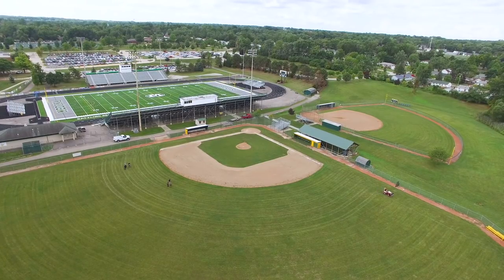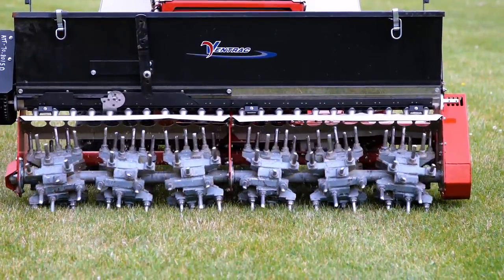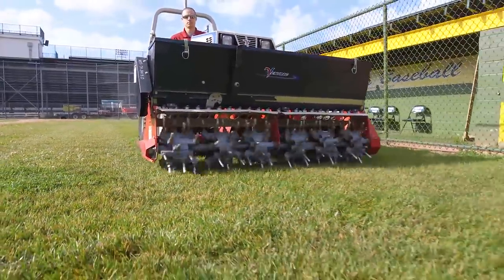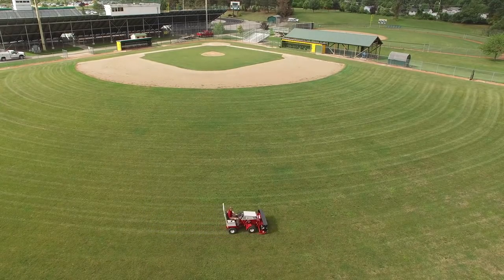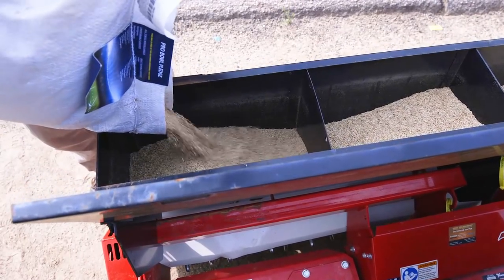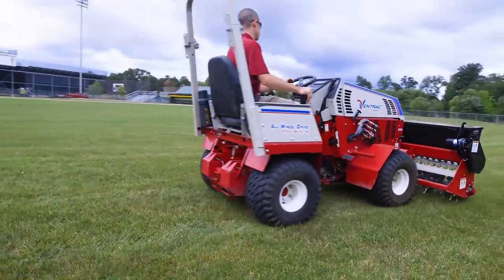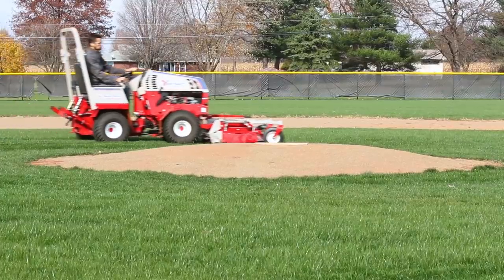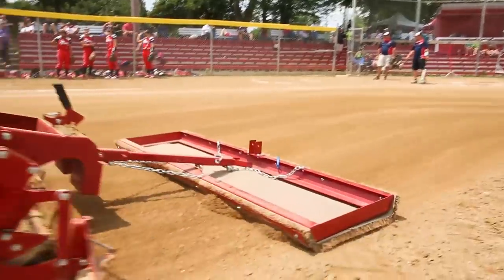Safer and Better Looking Athletic Field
Turf compaction is a very common problem that can cause unhealthy grass that leads to less than optimal playing surfaces.  Compaction happens most often on sports fields and in high foot traffic areas.  The Ventrac Aera-Vator is the answer to this problem. The Aera-Vator is a tool that aerates turf with no mess to clean up—the area can be used immediately after treatment. The heavy-duty tines vibrate as it breaks up the soil to allow for increased water flow and oxygen to the roots. As an added benefit, the seeder box can be attached with the Aera-Vator to allow the operator to over-seed at the same time it aerates and loosens up the ground below.  Regular aerating with the Ventrac Aera-Vator can create an overall safer playing field with a healthier turf.

Products featured in this video:
Ventrac 4500:

Video Transcript:
My name's Aaron Graber, and today we're on-site at a local high school using the Ventrac Aera-Vator.  The concept of aera-vating differs from normal aeration because you're not just penetrating the ground. Once the tines break the surface, they vibrate sideways to fracture the ground around it. This allows for better airflow to the root system of the grass.  It's also important to note that you don't have to pick up any cores when you're done.  Since schools are always having events with plenty of foot traffic in localized areas, there's always a problem of the grass getting beaten down and compacted.  When you aerate a playing surface, you actually soften the ground below so it ends up being safer for kids to play on.  On the Ventrac Aera-Vator, you also have the option to add a seedbox on top so you can overseed all in one pass.  It makes a lot of sense to have a piece like this in a Ventrac fleet.  Especially in a school system where you have a lot of different sports fields to maintain.  As always, one of the greatest advantages of using an attachment on a Ventrac, is that when you're done, you can switch attachments and transition to a different job on the campus.  Such as slope mowing, edging, or even finishing out a baseball field with the groomer.